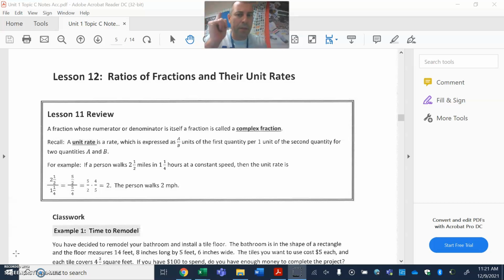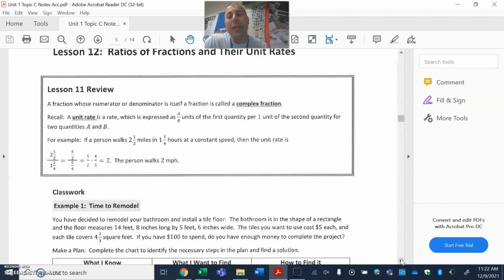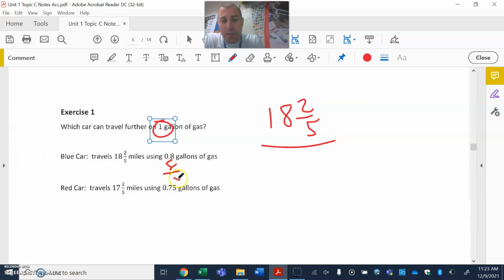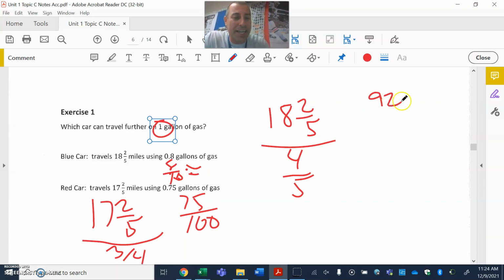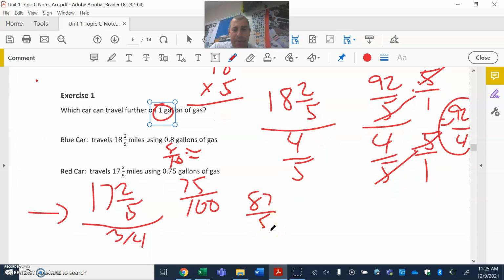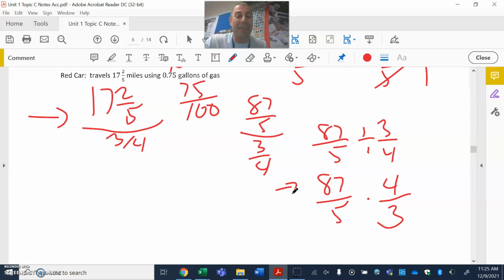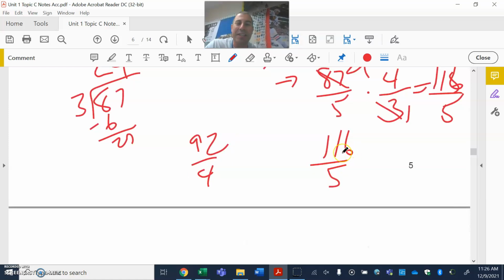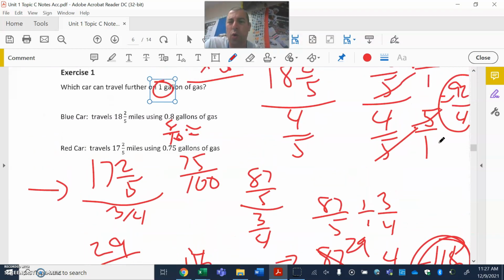7th grade lesson 12 complex fractions as unit rates